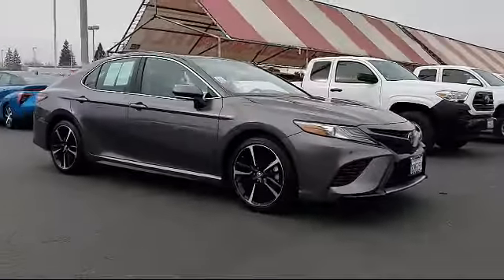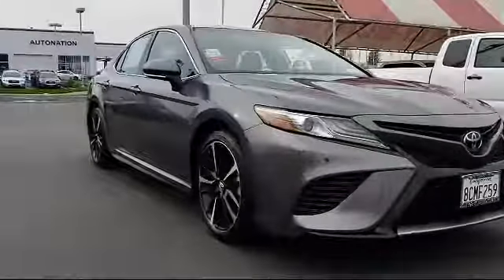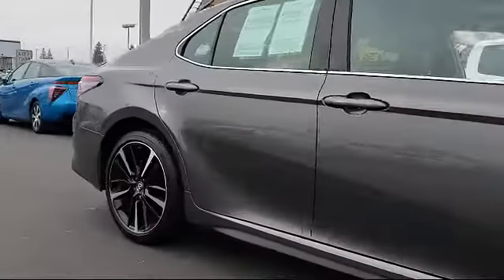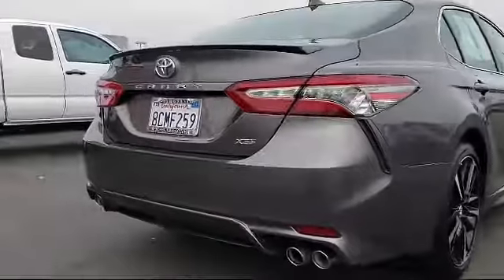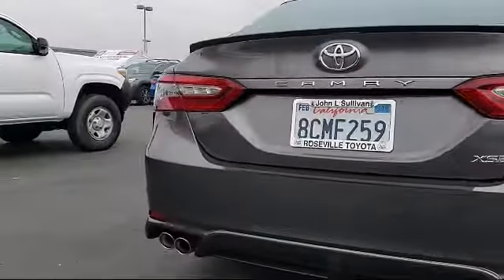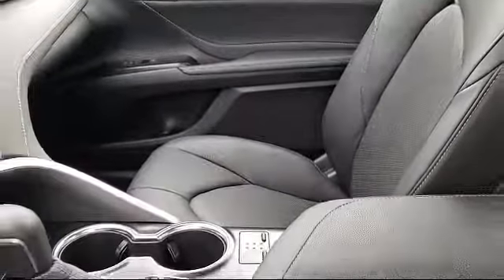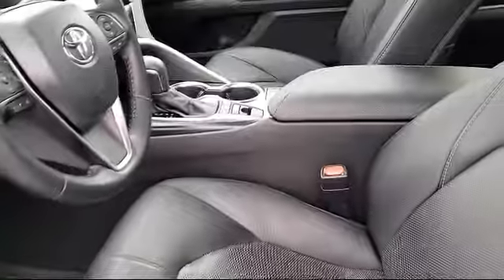2018 Toyota Camry Sacramento Roseville Folsom Elk Grove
2018 Toyota Camry Stock Number: 139938 Vin:4T1B61HK8JU034194 .

 Roseville Toyota: servicing  Sacramento, Roseville, Folsom, Elk Grove and the Sacramento Valley
Give us a call at or visit our for more information about this or any of our other vehicles.

Roseville Toyota
700 Automall Drive